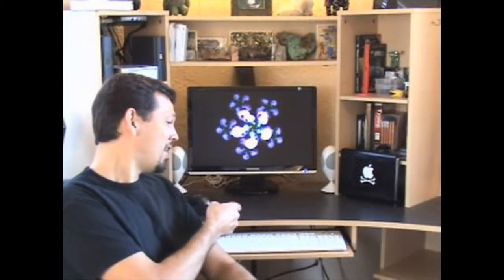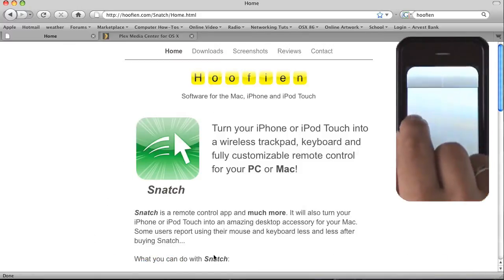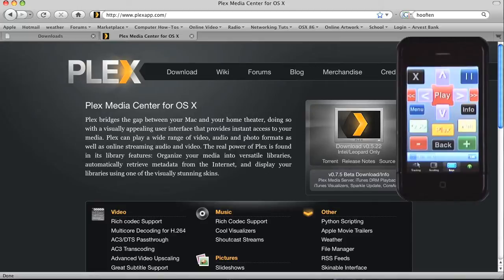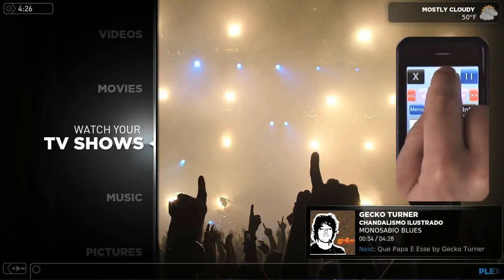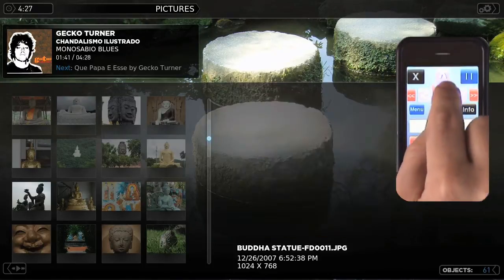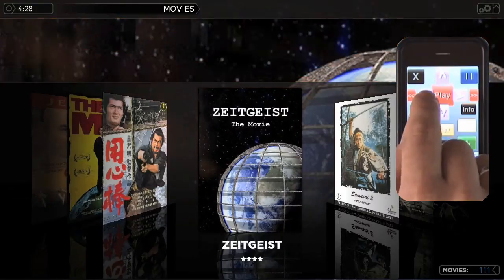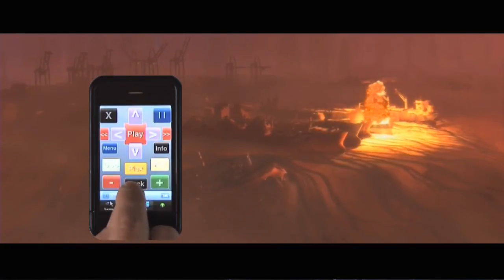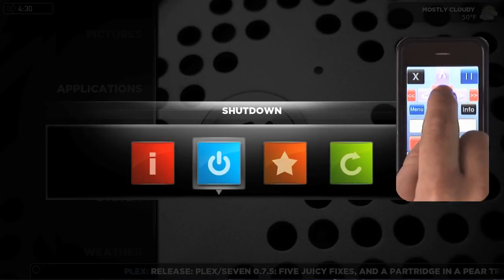Using 'Snatch' on iPhone as a Plex Remote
Here's a video of two of my favorite apps for OS X in action. Plex, a new open source media center program, and Snatch, a remote control application for your iPhone.